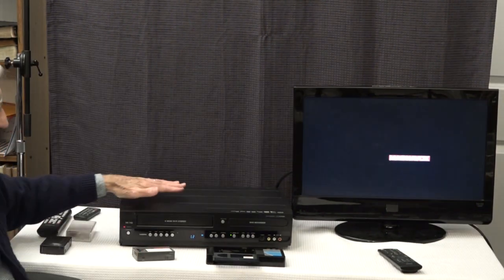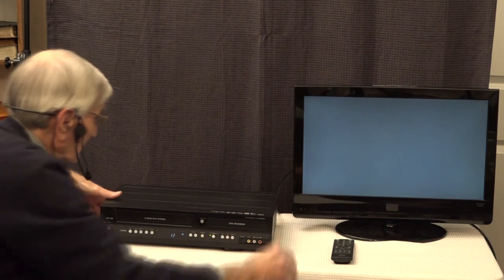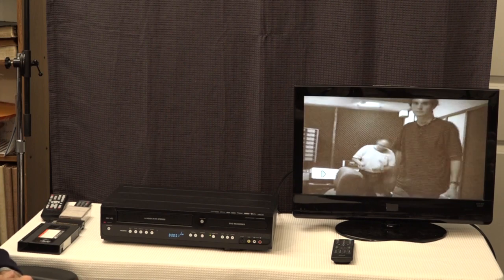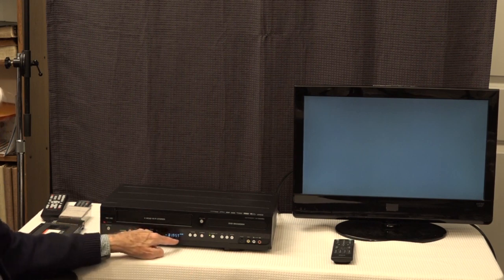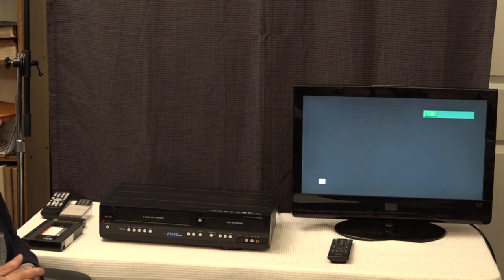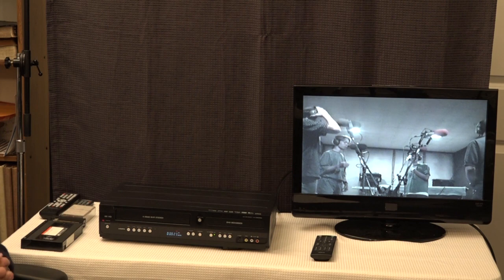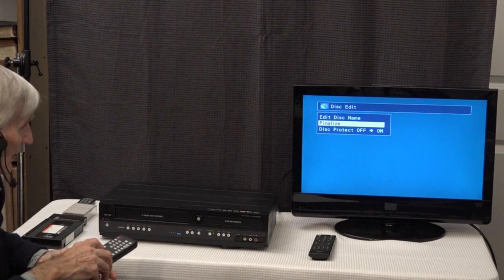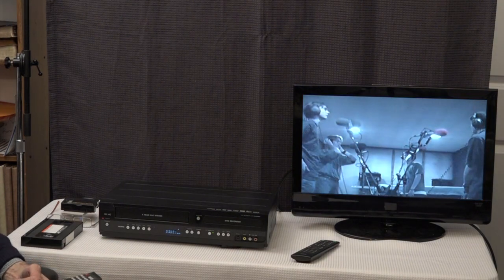VHS "C-format" transfer to DVD using combo recorder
Generations of old home movies, 35mm slides, VHS video tape, mini DV tapes and more were produced from the 1950's thru the year 2000.
Before this is all lost or discarded it should be transferred to the digital media. I am producing a series of YouTube video's to show how this is can be done.